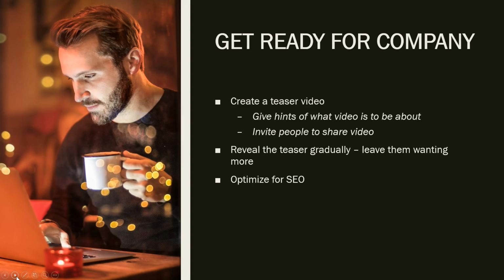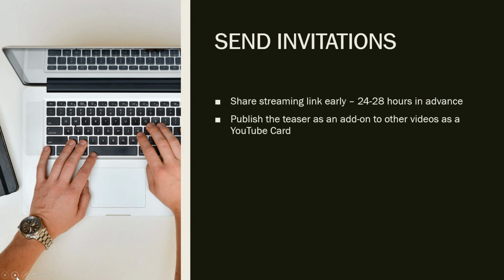5 Simple Ways to Grow Your YouTube Livestream Audience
Welcome to the series YouTube Live! Today's lesson focuses on 5 simple ways to grow your YouTube livestream audience

The key to building a successful online business with YouTube is to first build a highly engaged audience before you sell to them.

Keep in mind that people watch videos on YouTube to be entertained and to learn, not to buy.

BUT people who do buy will buy from those who they know, like and trust.

Before you launch an effort to amplify your reach with Youtube livestream, take a moment to ensure your YouTube channel is spruced up.

Review your channel header and revise it as needed. Check, update or complete your profile.

Think of your YouTube channel as your house and the upcoming live event as a party you're going to throw for friends you want to impress.

It should be sparkling and ready to welcome returning and new viewers alike. Here are 5 ways to your YouTube audience feel at home so they want to come back again and again.